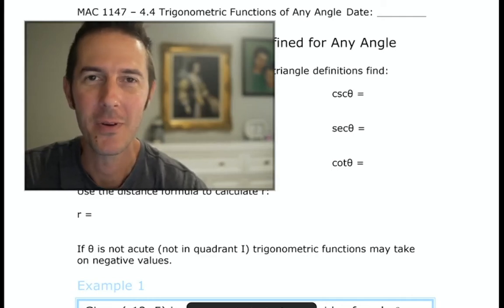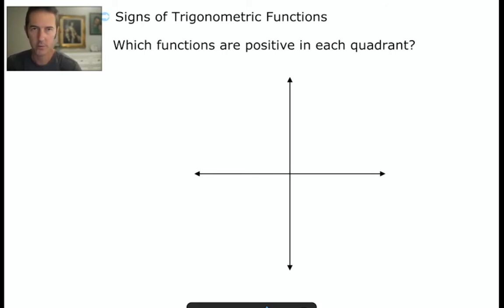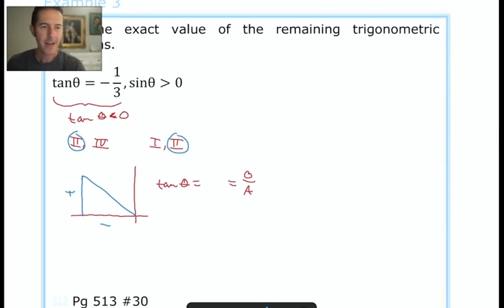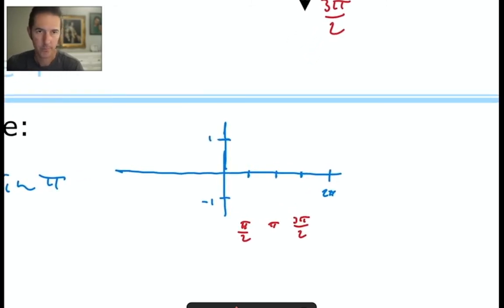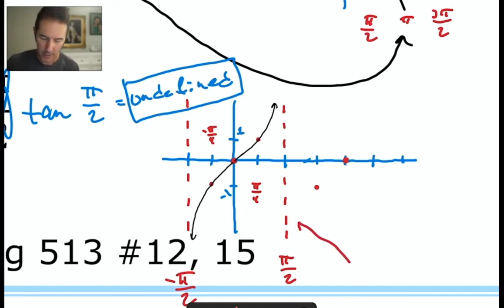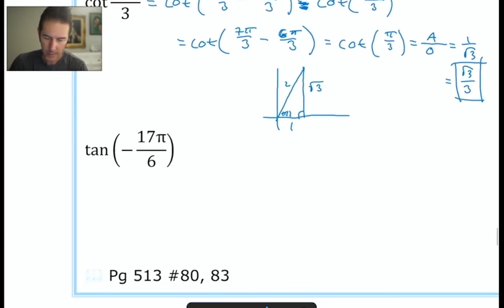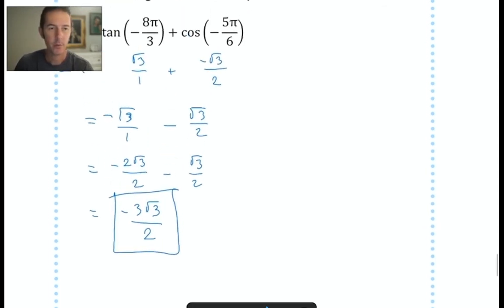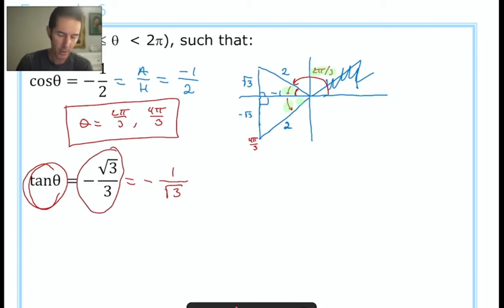Precalc - 4.4 - Trig Functions of Any Angle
1:10 Understanding sin, cos and tan as fractions.
2:15 Equation of unit circle using distance formula and pythagorean theorem
3:05 Example: Evaluate trig functions given a point (x,y)
8:12 Signs of trig functions.  Which functions are positive in which quadrants.
10:47 Example: Use trig function signs to determine quadrant
   ex. sin x is less than 0 and cos x is greater than 0, in which quadrant is x
14:58 Example: Evaluate five trig functions given one and info to determine correct quadrant
22:23 Quadrantal angles
24:49 Intro to graph of sin function
28:01 Example: Sin (pi), Sin of a quadrantal angle
29:08 Intro to graph of tan function
32:20 Example: Tan (pi/2), Tan (0), Tan (pi)
34:28 Another period of the Tan graph, from pi/2 to 3pi/2
36:16 Tan (pi)
37:02 Intro to graph of cos function
38:51 Example: Cos (pi/2), Cos (pi), Cos (3pi/2), Cos (2pi), Cos (0)
40:14 Reference Angles
41:24 Example: Evaluate cot function using reference angles (and coterminal angles)
44:56 Example: Evaluate cos function using reference angles (and coterminal angles)
53:12 Example: Solve for two possible theta values given trig equation
59:46 Example: Solve for two possible theta values given trig equation